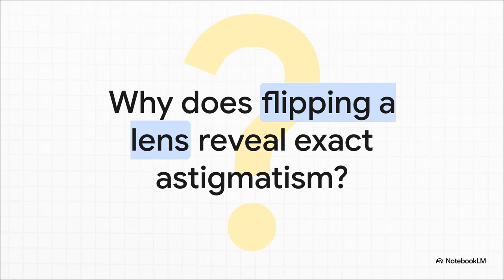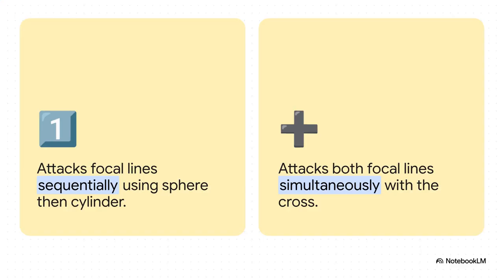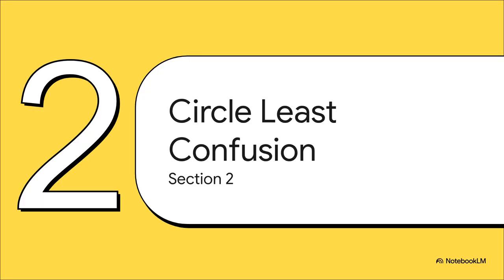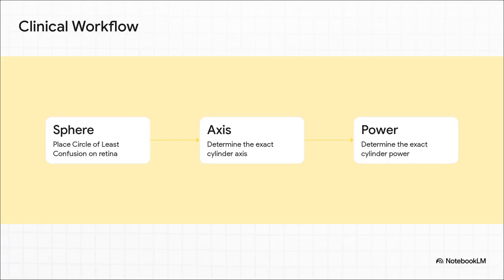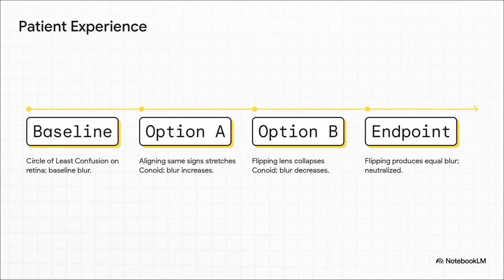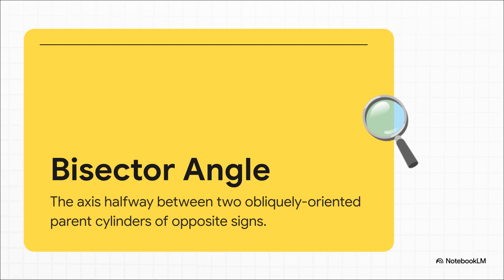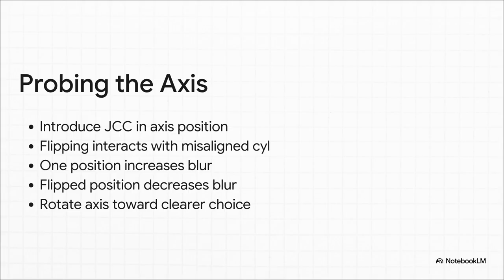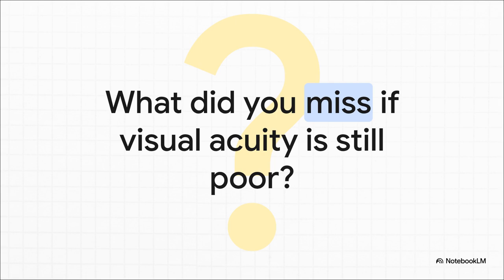Basic Optics:13. Astigmatic Refractive Correction, Jackson Cross